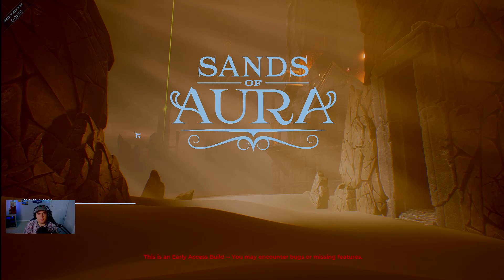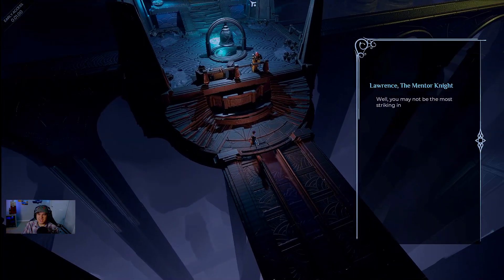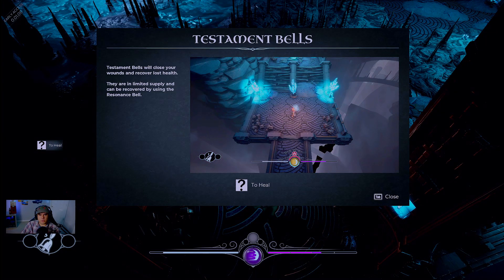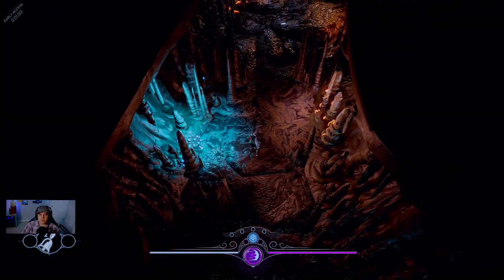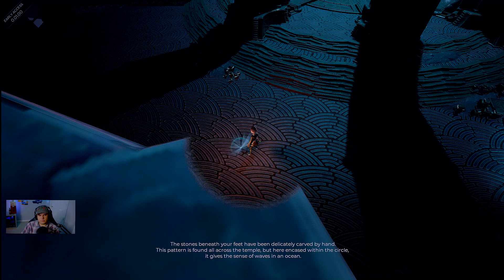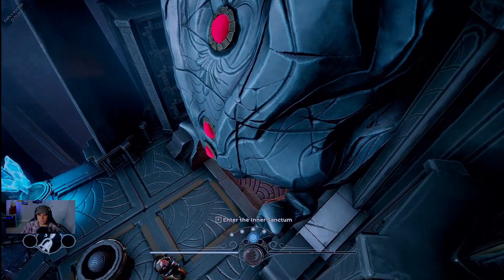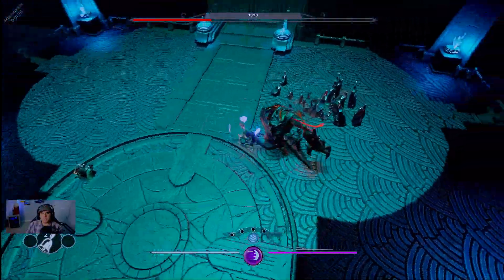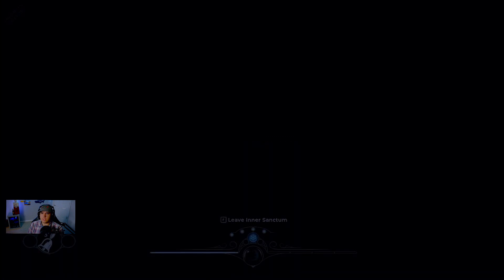Sands Of Aura Early Access Souls like dungeon experience taking on the first boss!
Today we are checking out Sands Of Aura, has finally entered into early access today and for the next week it will be on discount if you wanted to also check it out! This is a souls like experience from a top down view as we learn quickly death will be inevitable inside boss fights. In this fantasy realm we gain runes around the map to give our characters enough buffs to take on our tougher foes. As this is the first day of it being officially released we did run into a couple of bugs but most seem to not be to big of a issue!